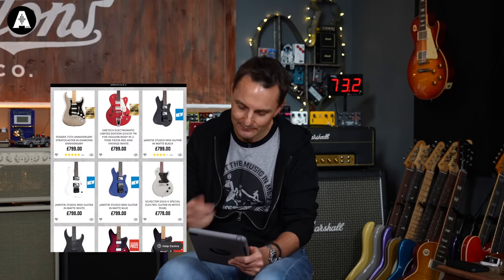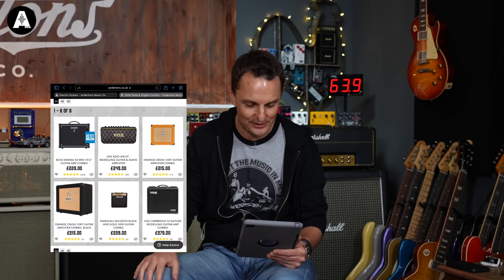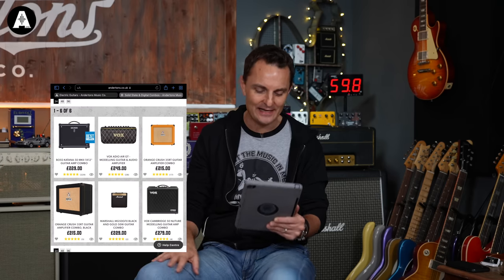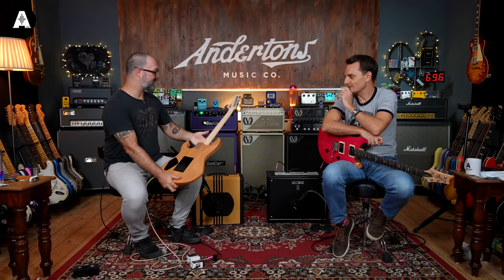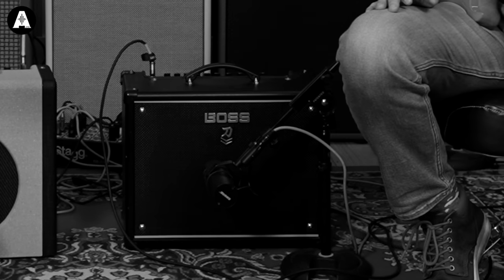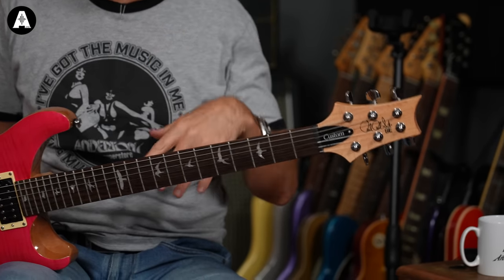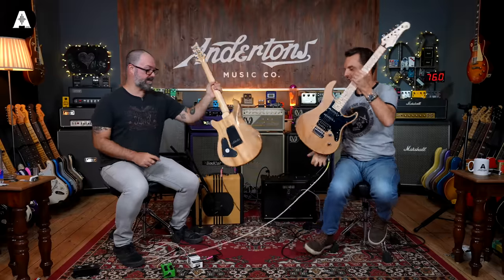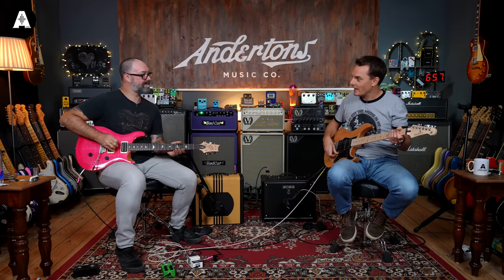What Should YOU Have? - Affordable Guitar & Expensive Amp, or Expensive Guitar & Affordable Amp?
👆 Today we are revisiting another old Challenge! Chappers & The Captain battle it out to try and see what is better: having an affordable guitar & expensive amp, or an expensive guitar & affordable amp. Let us know what you thought!

⏰ Timestamps ⏰
» 0:00 What is the Challenge of the Day?
» 1:43 Let's Pick the Gear!
» 5:59 Time for the Big Reveal
» 9:54 Some Tones From Chappers' Rig'
» 10:45 Deep Diving into Lee's Rig
» 14:32 Let's Jam
» 16:43 Let's Swap Rig
» 18:46 Final Thoughts